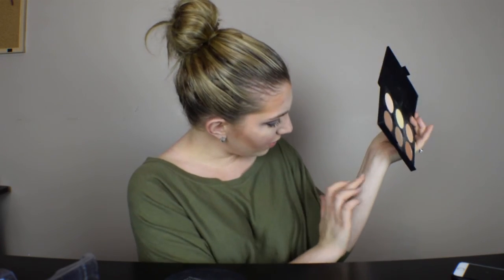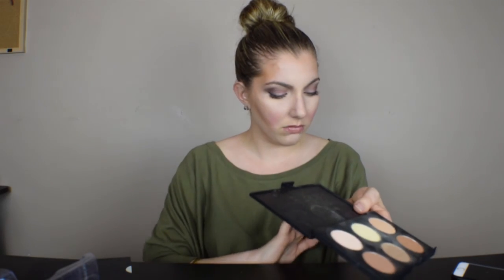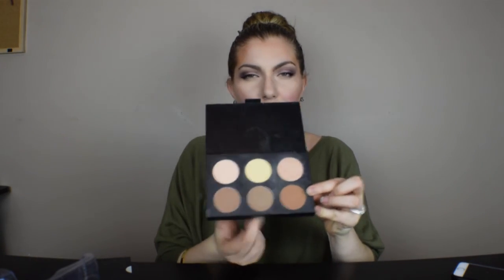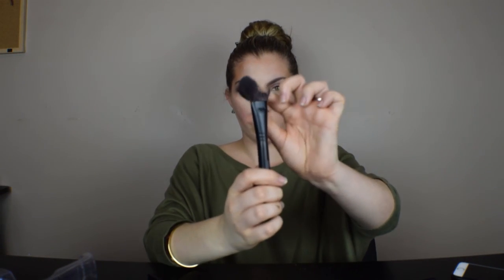Contouring Palettes Hit & Miss - Anastasia Beverly Hills, Australis AC ON TOUR, IT Cosmetics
Back with another video. Today it's all about contour. I have 3 different palettes that I've personally bought, tried and tested.

Anastasia Beverly Hills Contour Kit in medium to tan - 5/5
It Cosmetics Live, love laugh - 4/5
Australia AC ON TOUR- 2/5

Love Tammara x